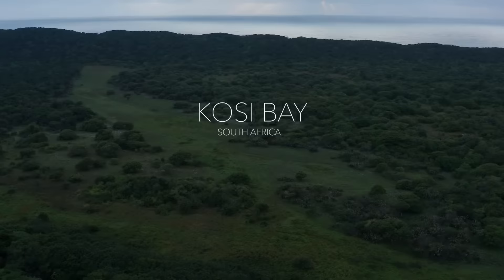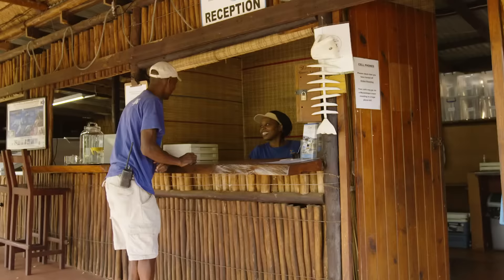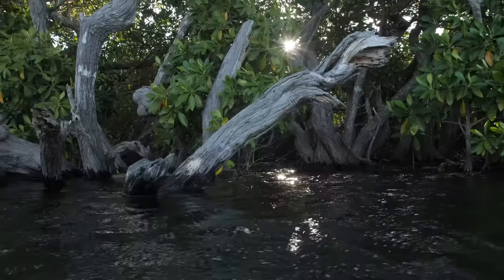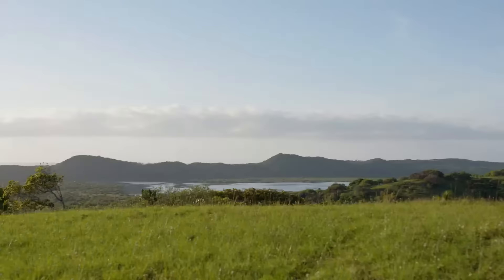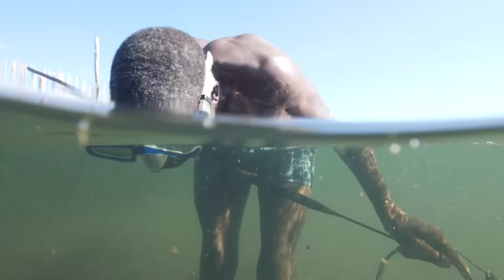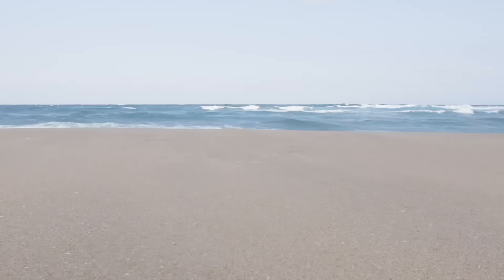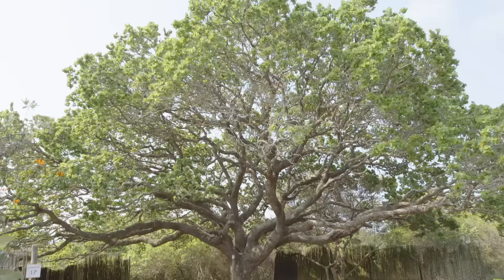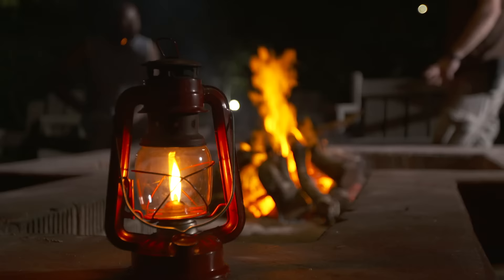Utshwayelo Kosi Mouth Lodge and Camp. South Africa's best kept secret.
Nestled in the most north-eastern corner of South Africa lies Utshwayelo Kosi Mouth Lodge & Camp. The lodge offers superb Kosi Bay accommodation and is just a stone’s throw from the pristine beach, where the blue waters of the iSimangaliso Wetland Park World Heritage Site flow into the Indian Ocean at the mouth of the Kosi Bay estuary system near the Mozambique border.

From en-suite luxury tents to en-suite rustic chalets, tented camps and private campsites, our lodge provides the kind of Kosi Bay accommodation you are looking for – and is easily accessible by motor car.

.It is a community partnership project of skills sharing and a life of purpose.